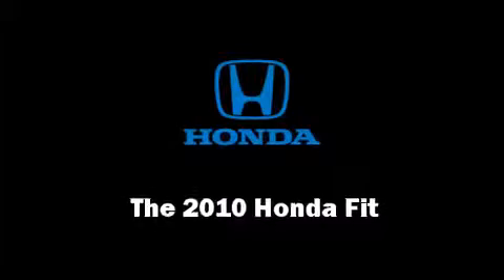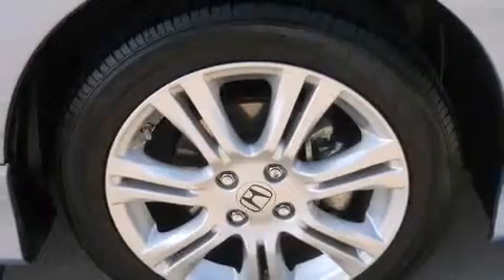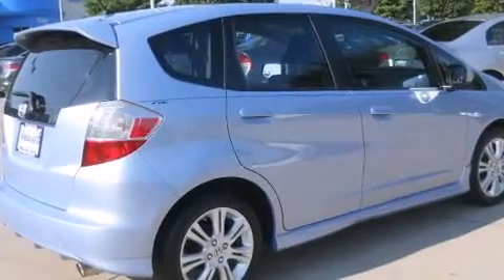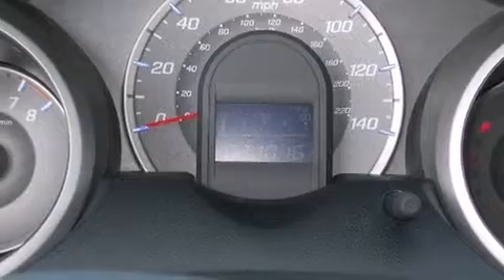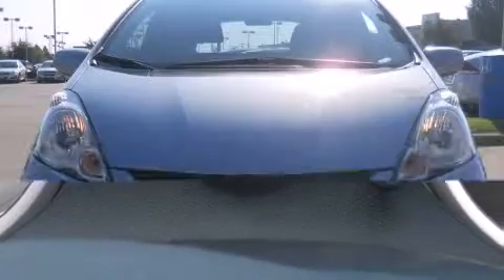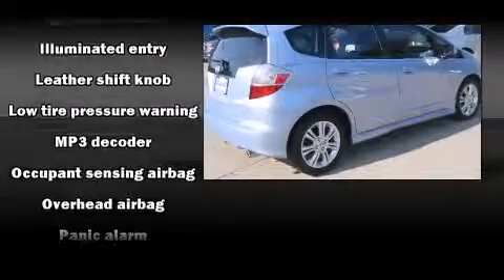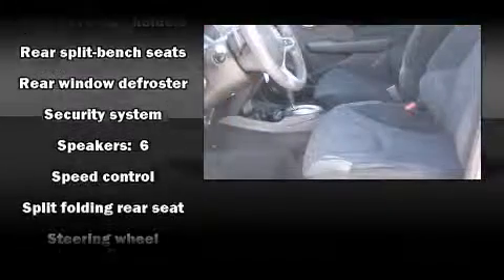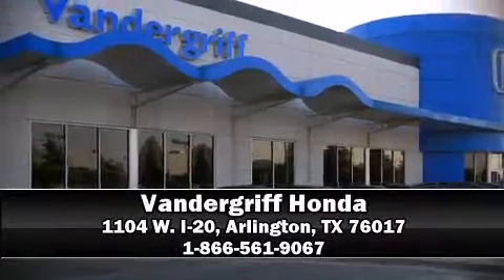2010 Honda Fit Sport in Arlington, TX 76017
Vandergriff Honda
1104 W. I-20

Here's a great deal on a 2010 Honda Fit. This 4 door, 5 passenger hatchback just recently passed the 20,000 mile mark! It features an automatic transmission, front-wheel drive, and an efficient 4 cylinder engine. Honda prioritized comfort and style by including: a rear window wiper, 1-touch window functionality, front bucket seats, air conditioning, front fog lights, tilt steering wheel, and a split folding rear seat. Storage solutions are integrated throughout the interior, demonstrating thoughtful attention to detail Premium sound drives 6 speakers, providing you and your passengers a sensational audio experience. Honda ensures the safety and security of its passengers with equipment such as: head curtain airbags, front SIDE impact airbags, anti-whiplash front head restraints, ignition disabling, and ABS brakes. It also arrives with a Carfax history report, indicating just one previous owner. Our sales reps are knowledgeable and professional. They'll work with you to find the right vehicle at a price you can afford.